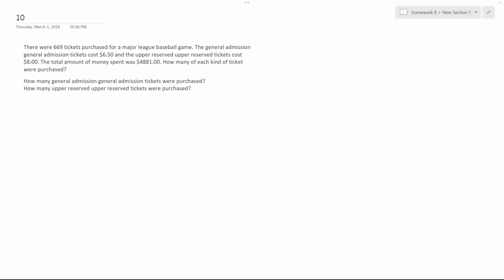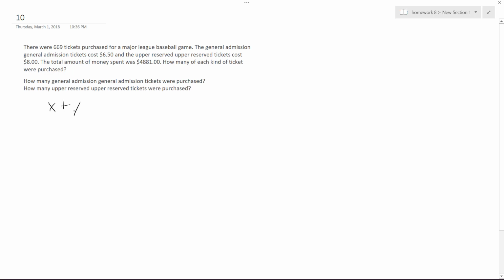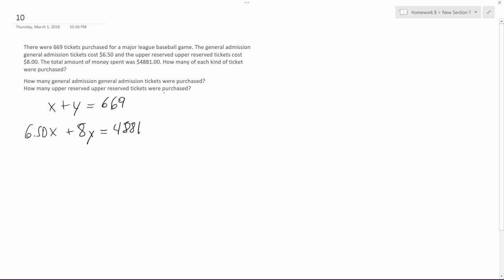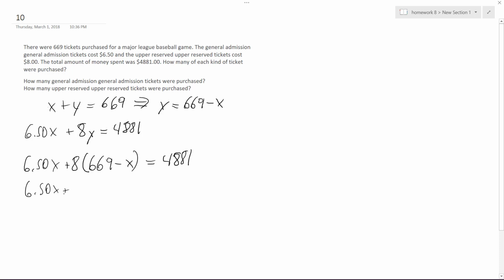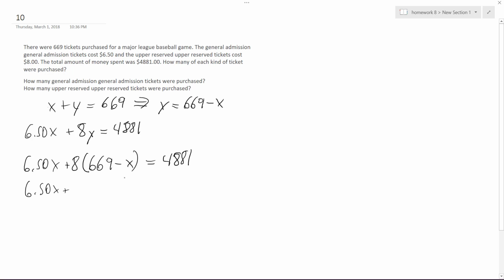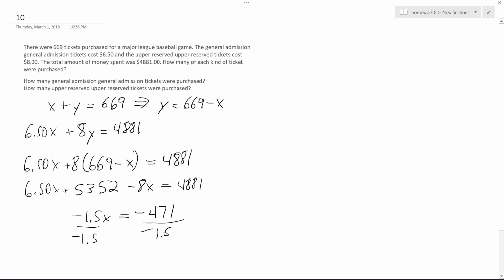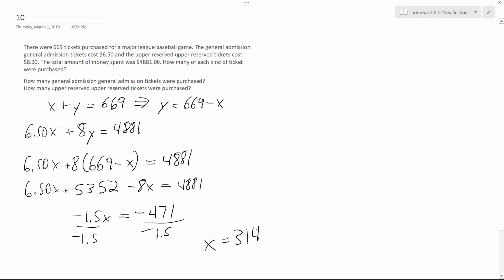There were 669 tickets purchased for a major league baseball game.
There were 669 tickets purchased for a major league baseball game. The general admission general admission tickets cost $6.50 and the upper reserved upper reserved tickets cost $8.00. The total amount of money spent was $4881.00. How many of each kind of ticket were purchased?
How many general admission general admission tickets were purchased?
How many upper reserved upper reserved tickets were purchased?